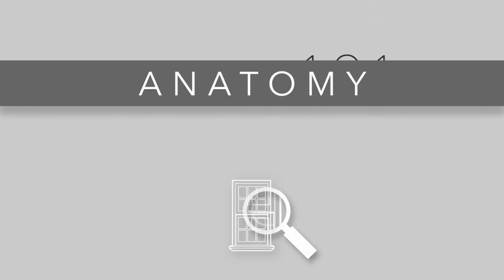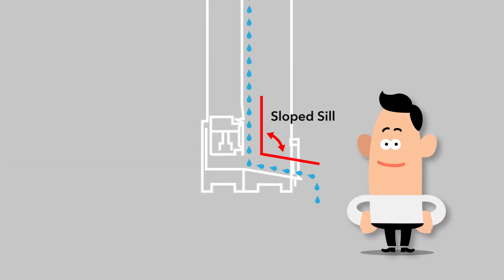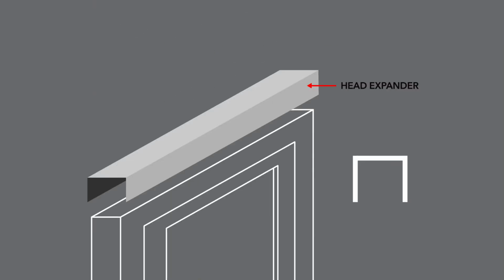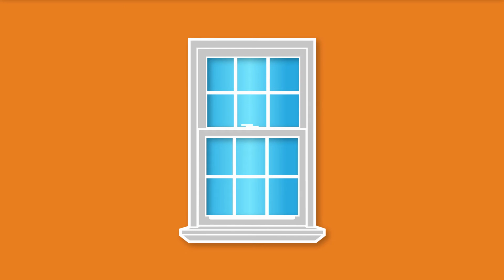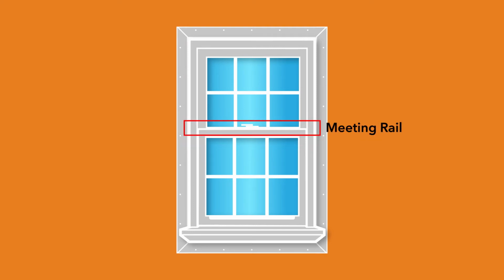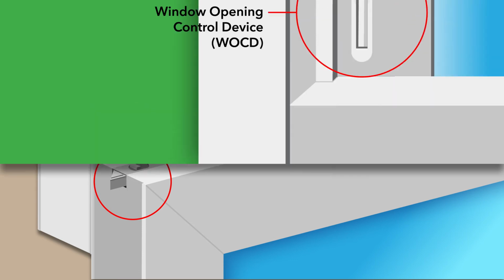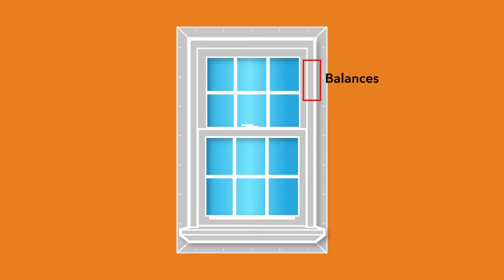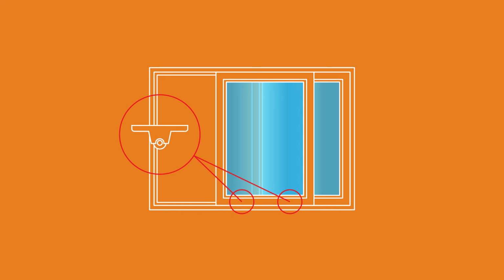ReliaBilt Window Anatomy 101 (Old Version)